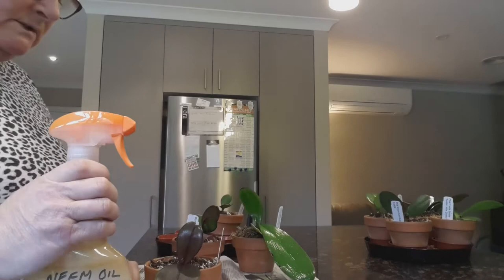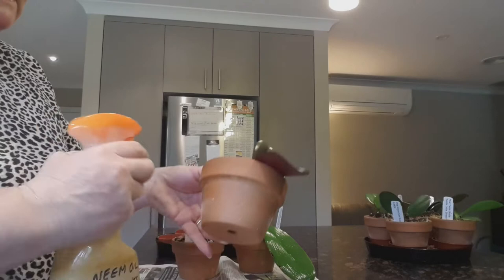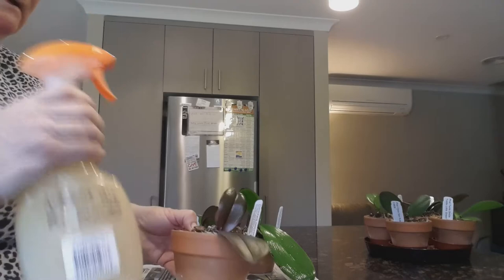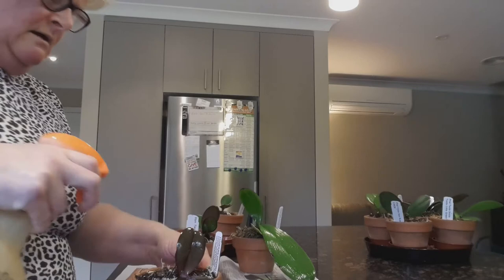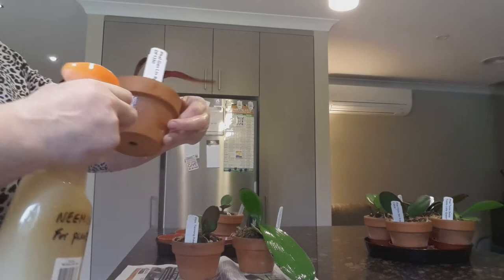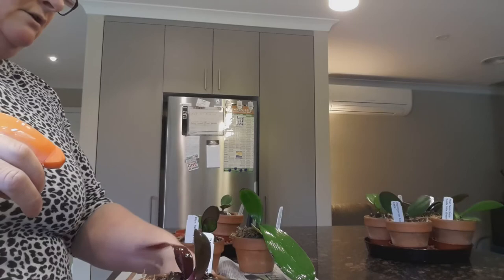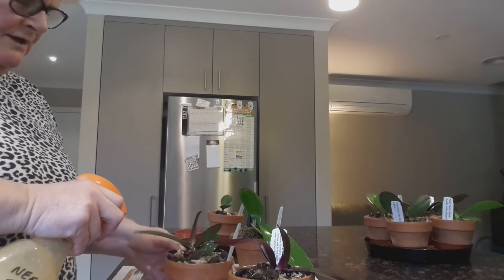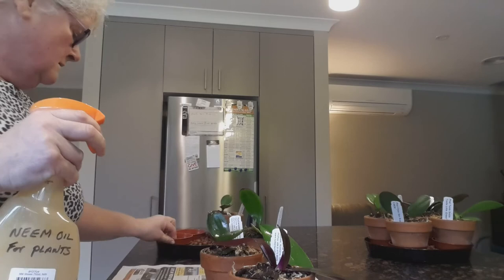Woolly aphid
Just another treatment for the woolly aphid on the young phals